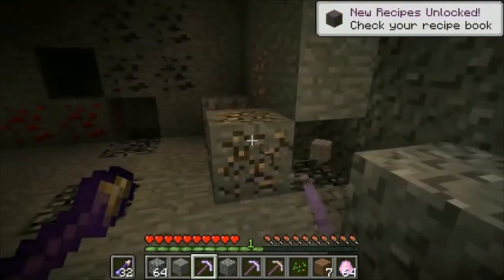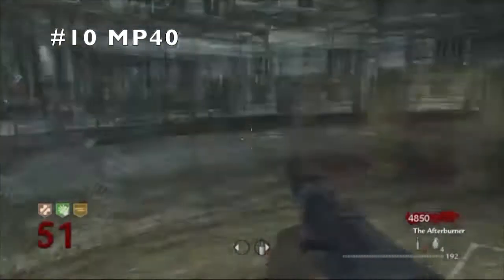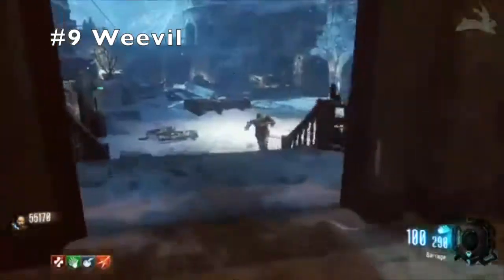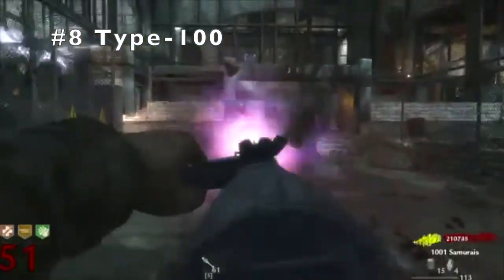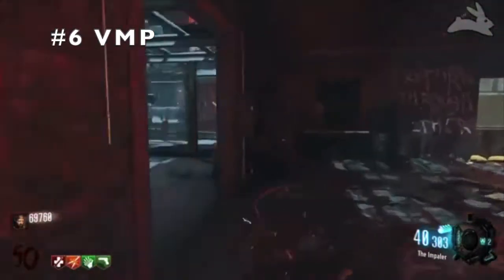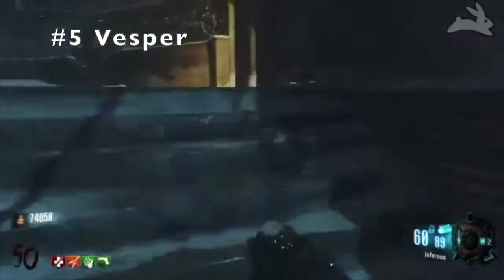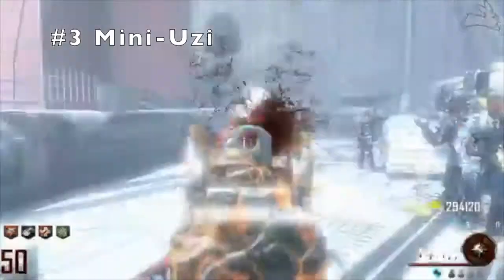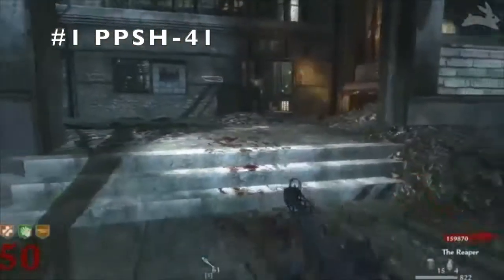Top 10 SMG's In Call of Duty Zombies